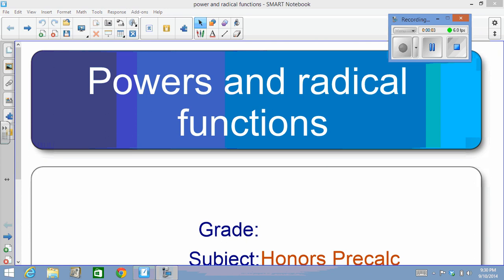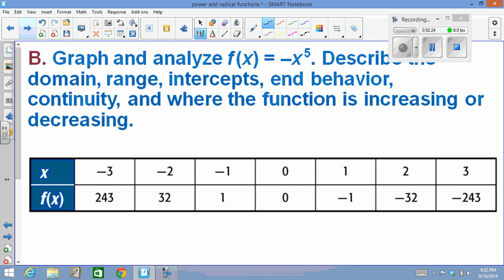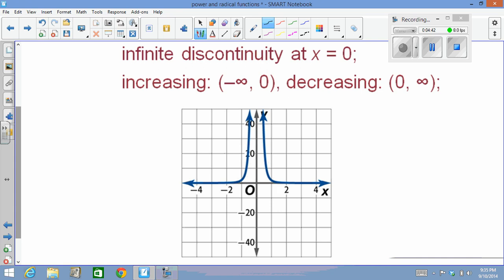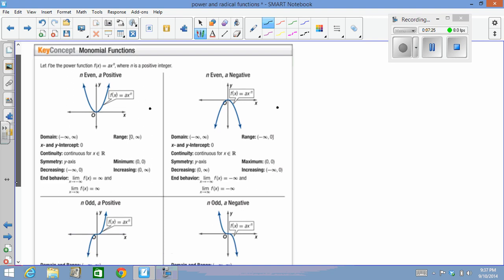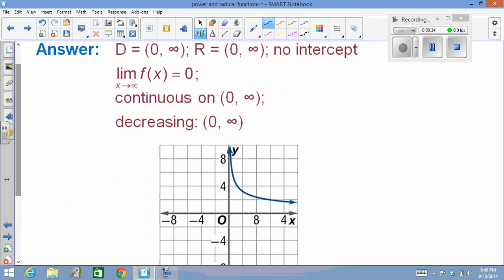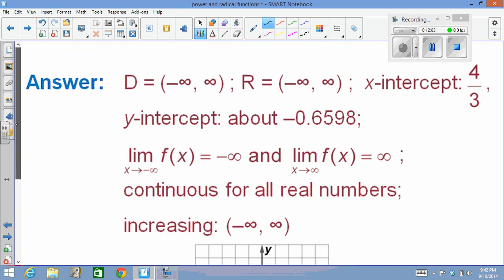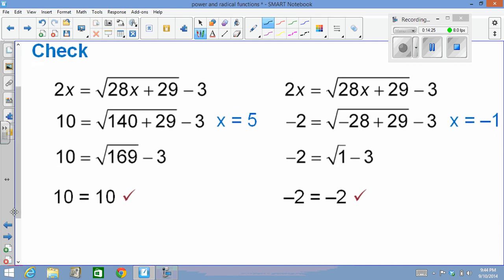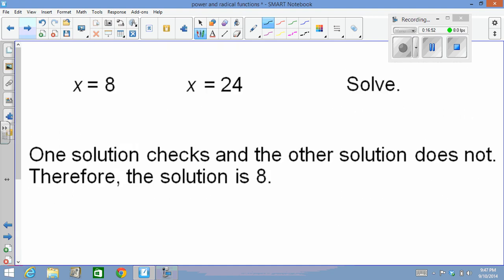powers and radical functions